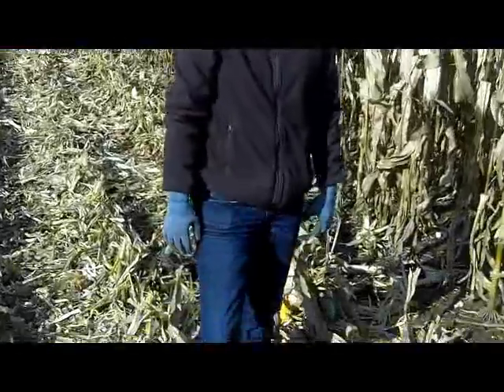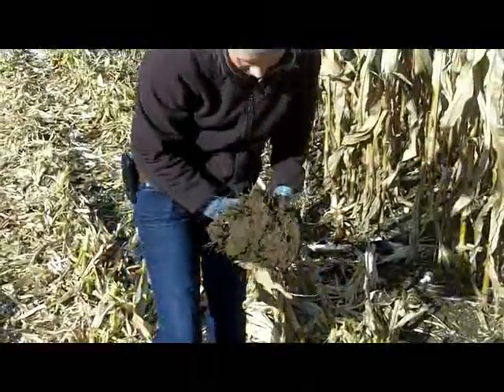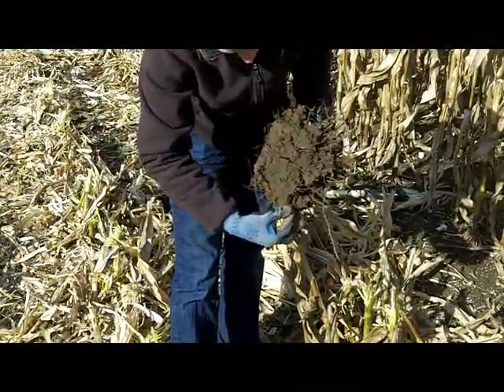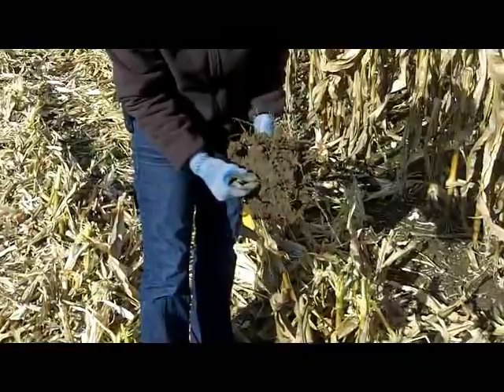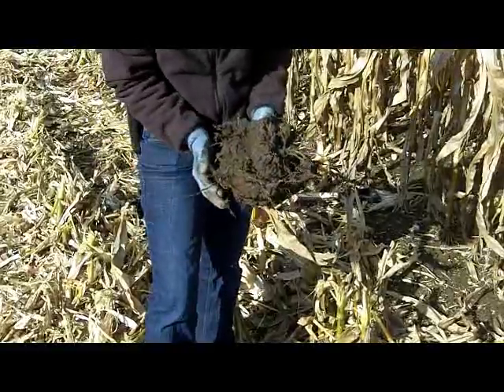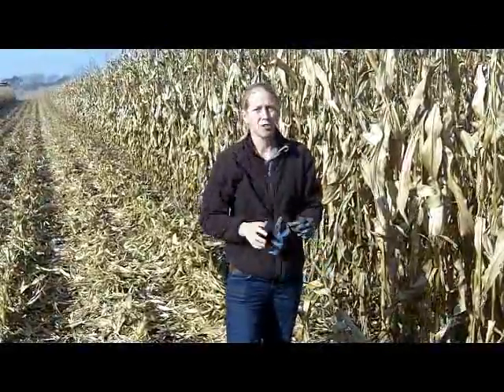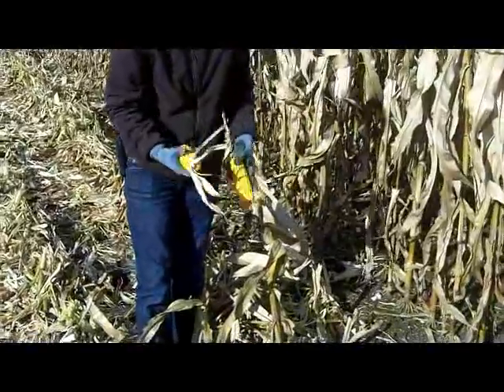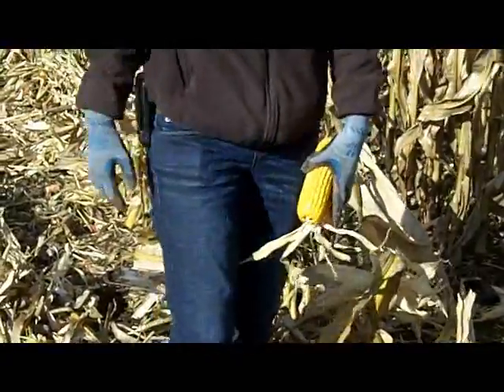Deep Corn Root Growth Improves Yield Outcome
Corn roots that are able to grow straight down into the ground help ensure your yields at harvest go up. That thought seems elementary enough and perhaps even simplistic, but the fact is too many corn crops don't achieve that objective, according to Missy Bauer, Farm Journal associate field agronomist.

Bauer shares two contrasting examples of corn root growth in the following video. You'll quickly see the problems that occur as a result of a soil density layer and how they impact corn ear development.